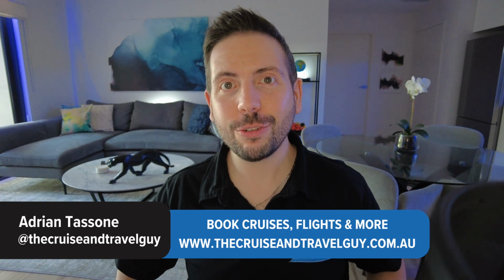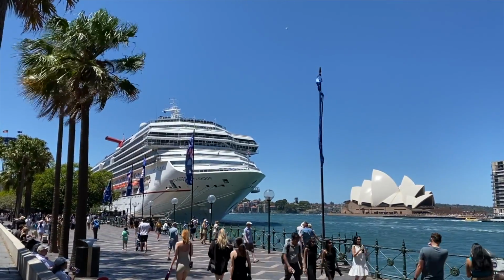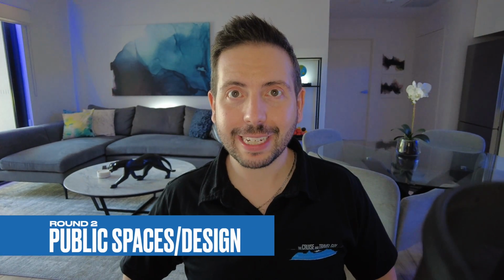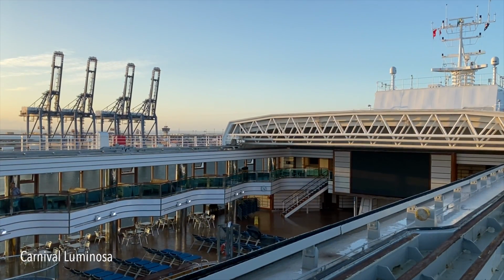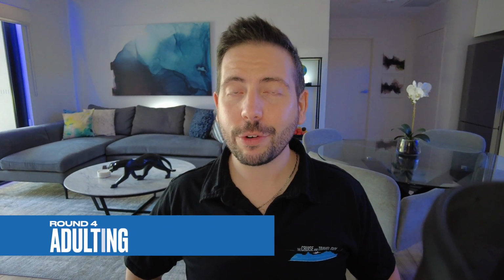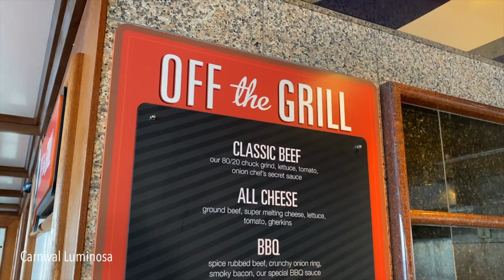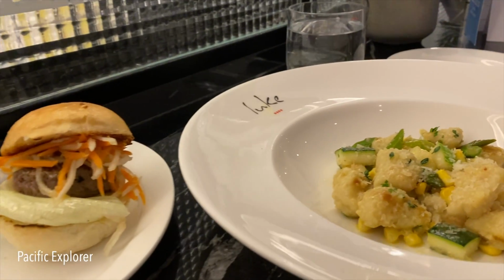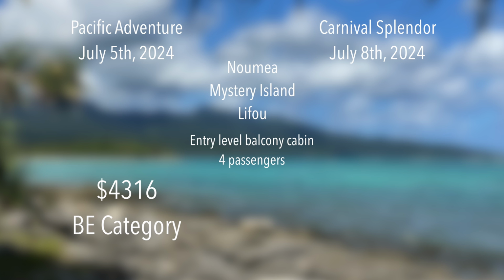SHOWDOWN: CARNIVAL CRUISE LINE V P&O AUSTRALIA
Join my private Facebook group for cruise deals, tips and advice - the more members we have, the better we’ll get!